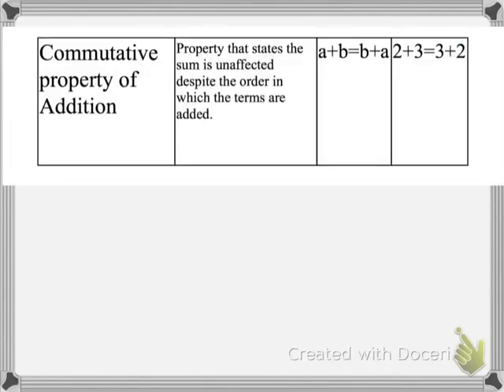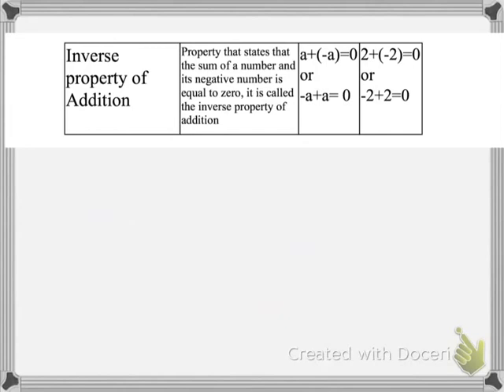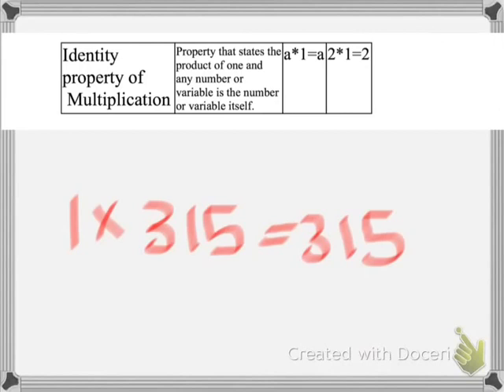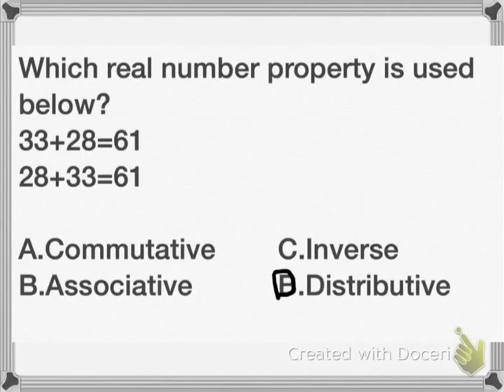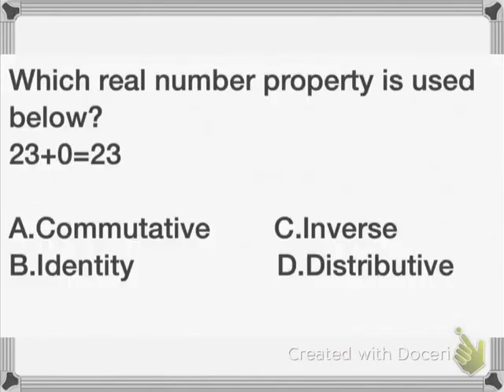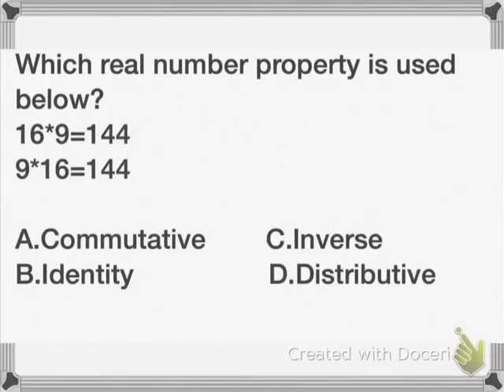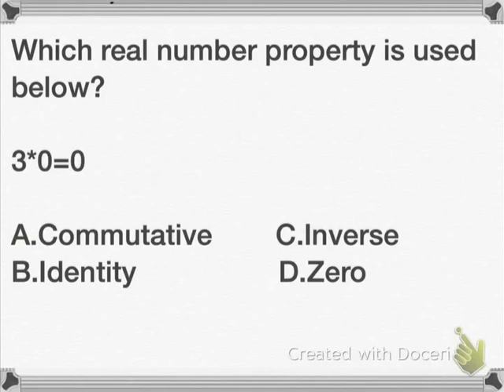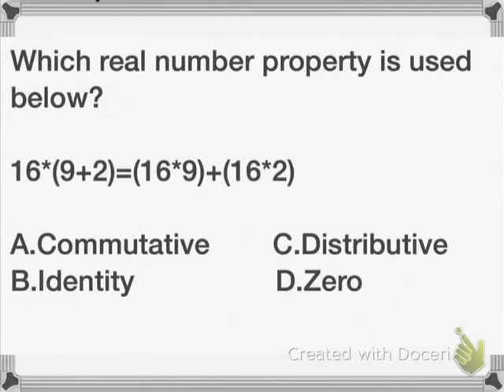Perla B4 - Properties of Real Numbers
AP AP KH